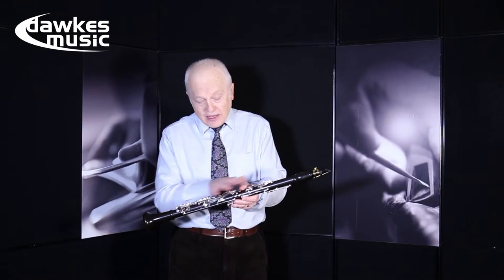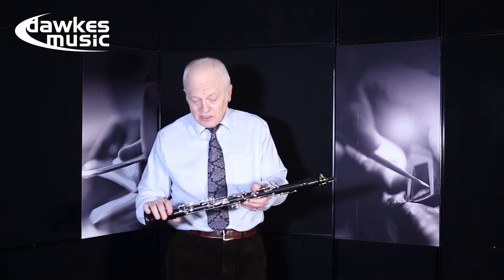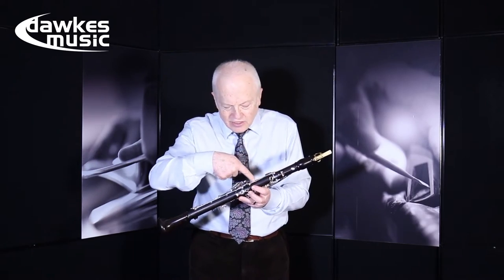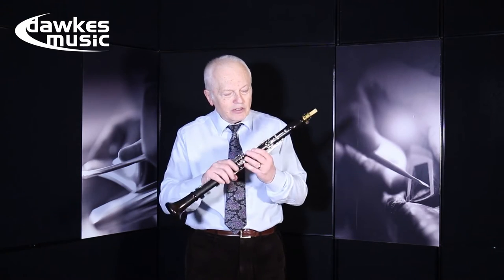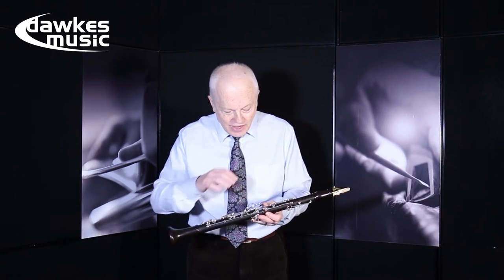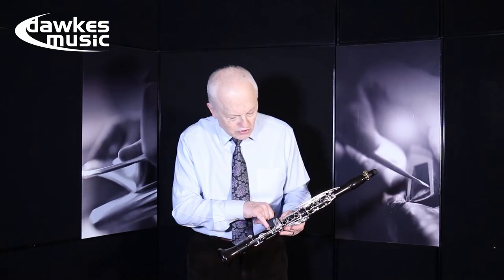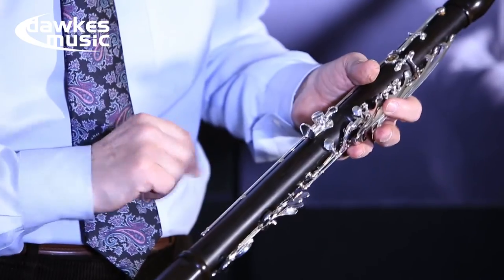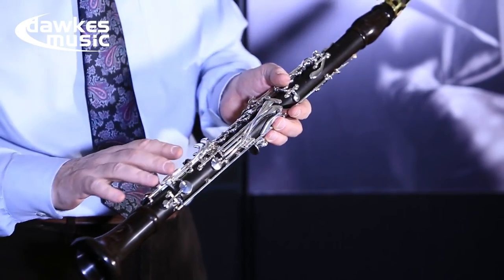Backun MoBa A Clarinet Overview & Demo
Join Prof.Anton Weinberg at Dawkes Music as he discusses and demonstrates the Backun Musical MoBab A Clarinet. For all the latest clarinet news, reviews, gear and repairs please - The UK's no.1 Wind Specialists